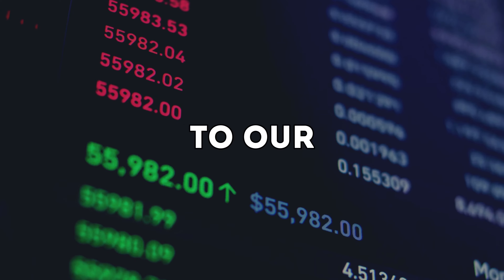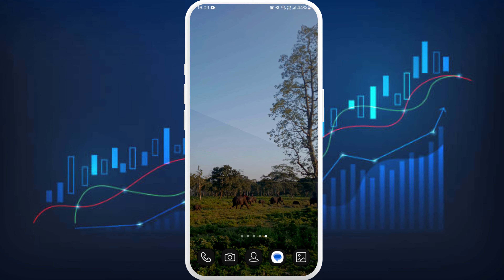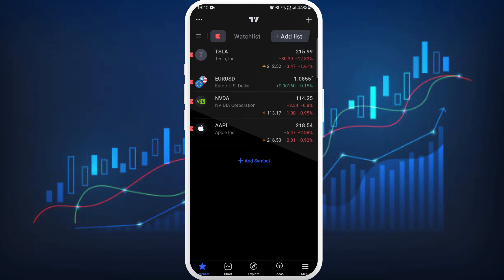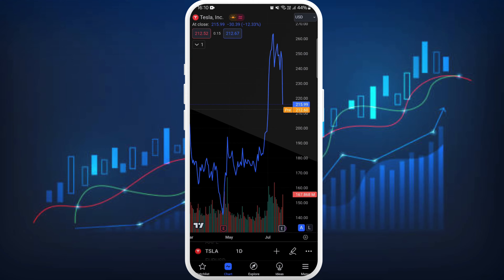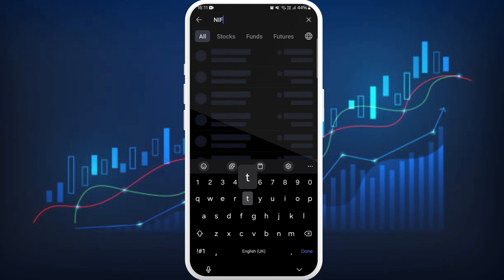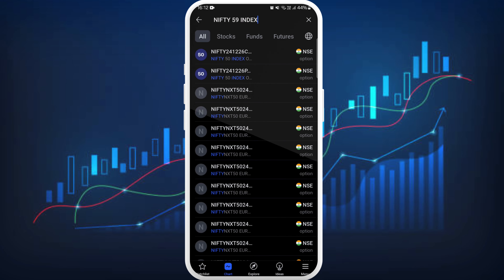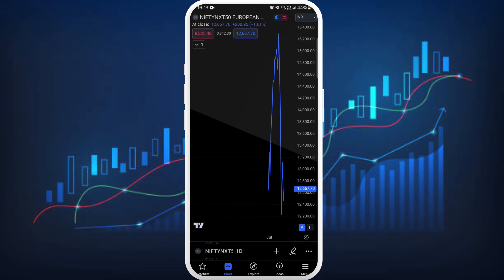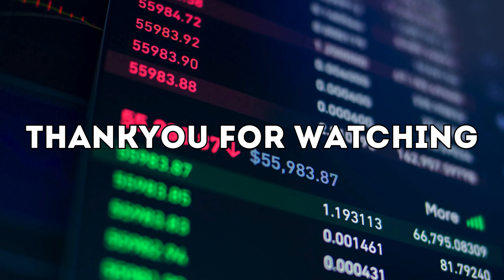How to Add Nifty Options in TradingView 2024?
Looking to track and analyze Nifty options in TradingView? In this tutorial, I’ll walk you through the steps to easily add Nifty options to your TradingView charts, making it simple to monitor and analyze option prices, strikes, and expiration dates. Whether you're an options trader or just getting started, this video will help you set up your charts efficiently.